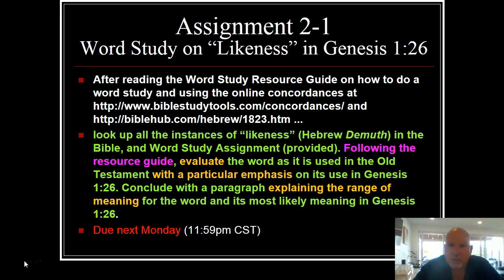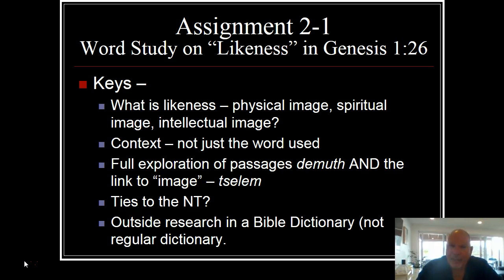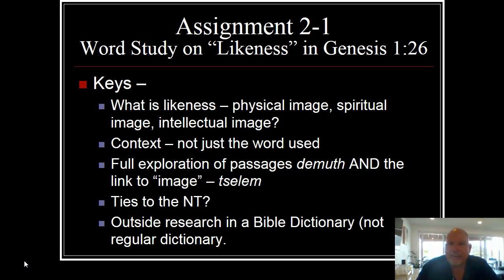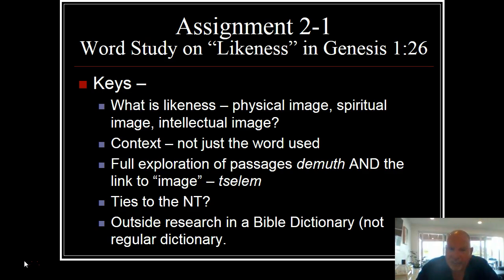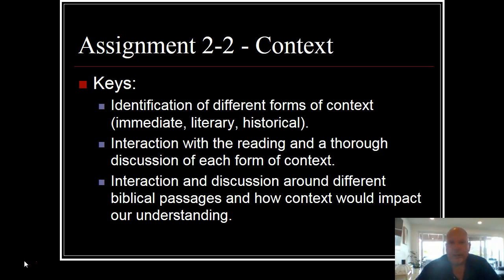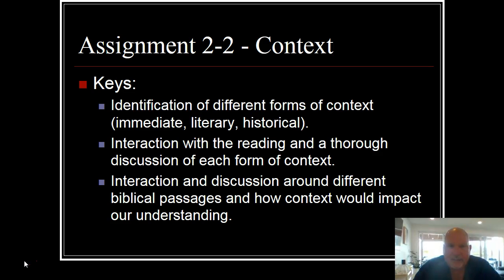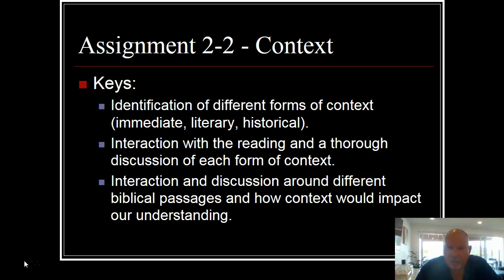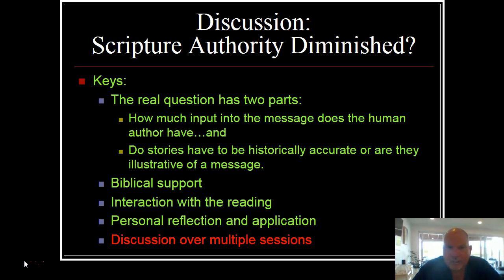BI1103 Week 2 Review